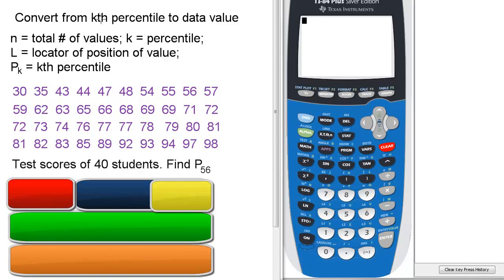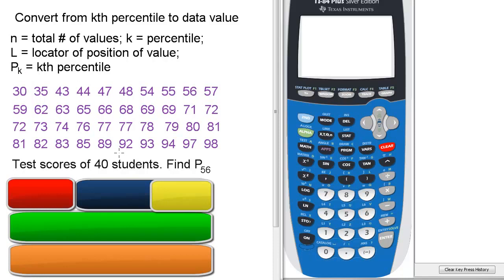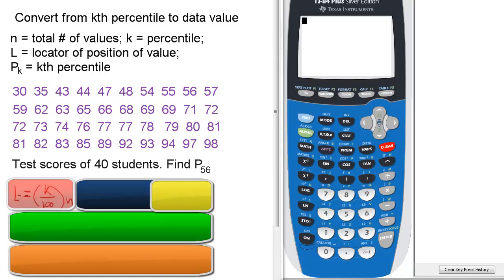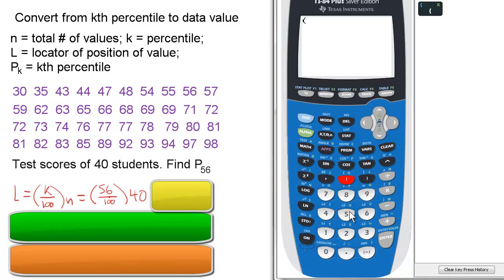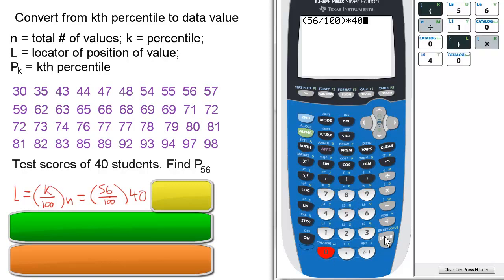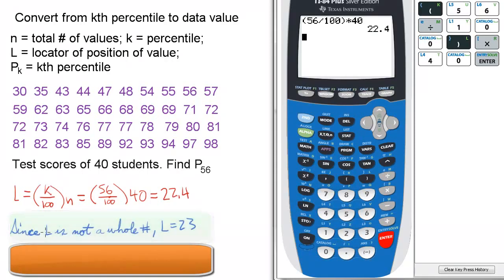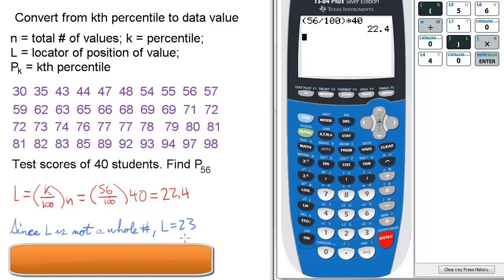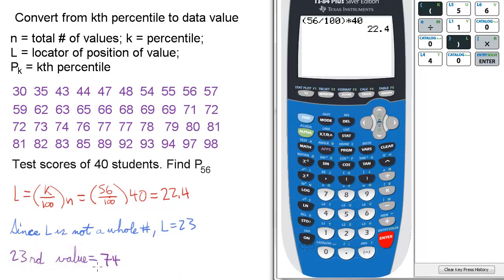Percentile to Data Value OCC Math 160 Stats 22 TI 84 Calculator